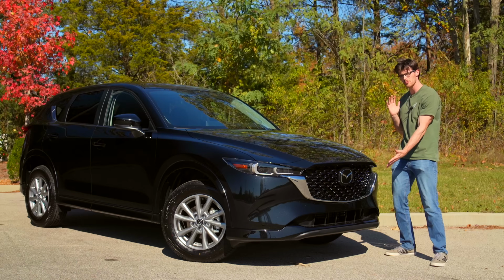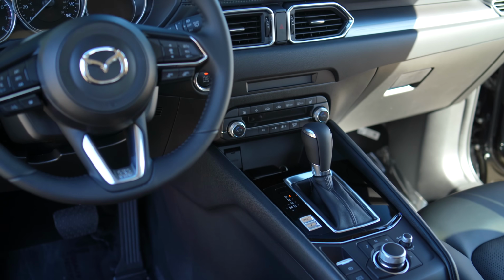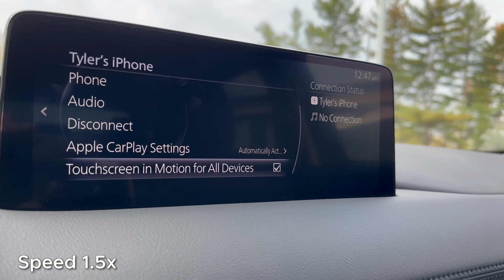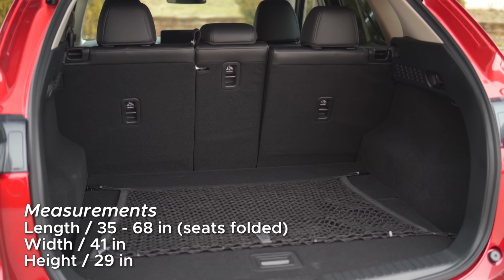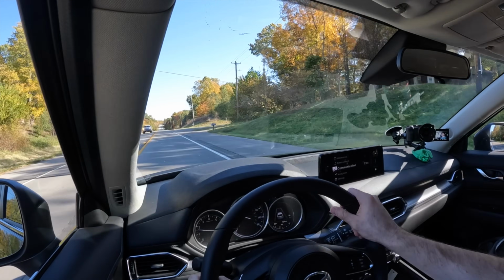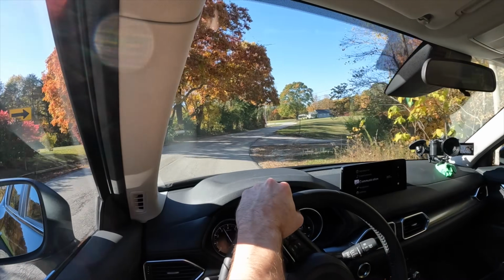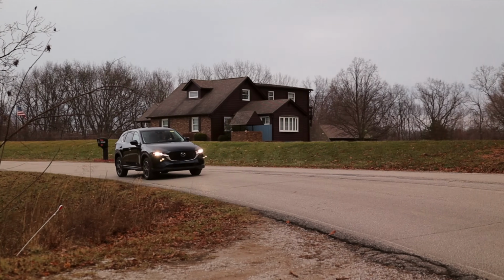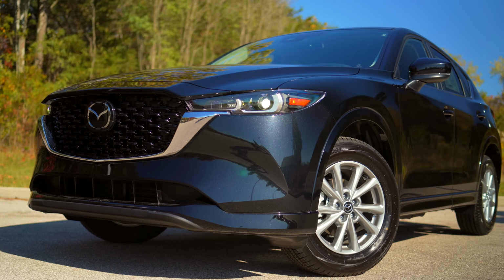2024 Mazda CX-5 Base (Select) / Last Bargain Standing?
While not abundant, there are some good value options on the market these days, but I think the Mazda CX-5 may offer the most for the money. Today, I'll showcase the base model as I explain why it out performs the Honda CR-V, Toyota RAV4, Mitsubishi Outlander, Subaru Forester for a little less.

Thank you, Royal South Mazda, for letting me test drive the CX-5 used in today's video!
Royalsouthmazda.com

00:00 Pricing / Exterior
02:12 Interior
04:44 Backseat / Cargo
05:25 Driving Impressions
10:26 Reliability
11:21 Final Thoughts